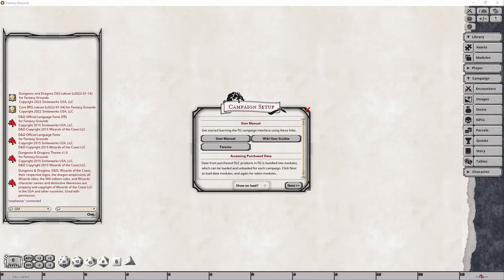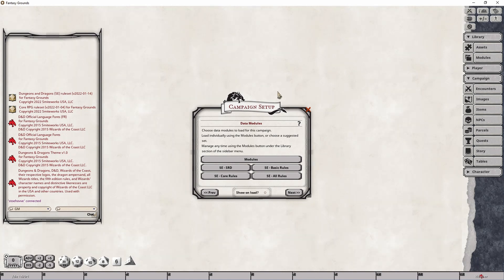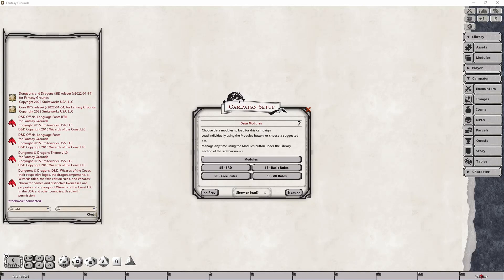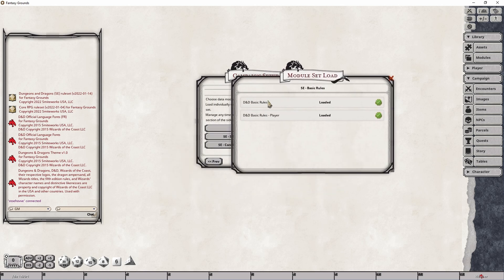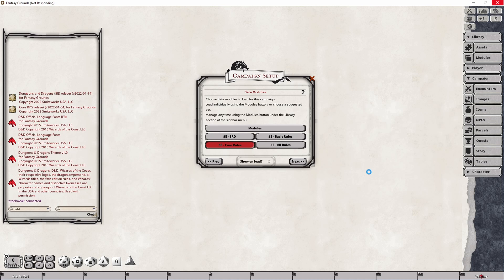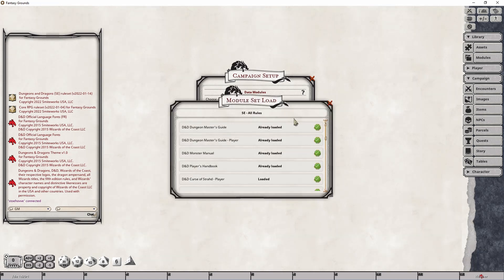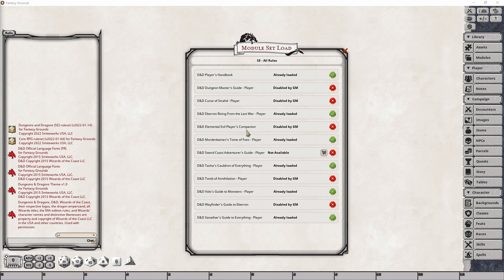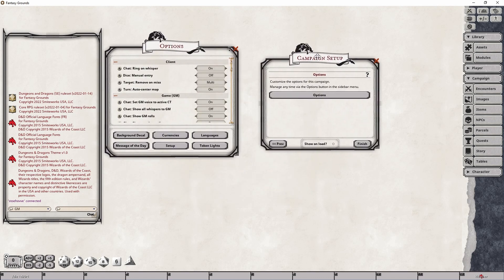FGU | Configuration Options - Part 2 | Campaign Setup Panel | Fantasy Grounds Unity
In this video, I explain the Campaign Setup Panel, and what it can do for both players and DMs.

Table of Contents:

00:00- Introduction & User Manual Panel
01:04 - The Data Module Options Panel (DM & Players)
07:43 - The Options Access Panel
08:03 - Summary